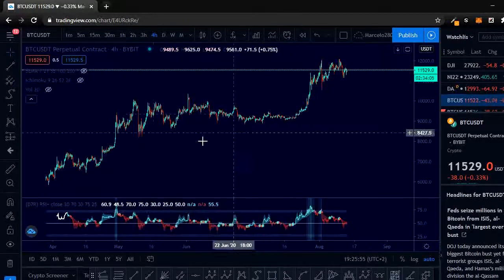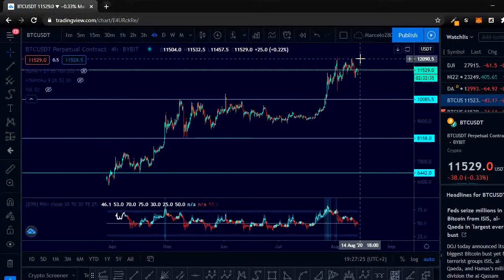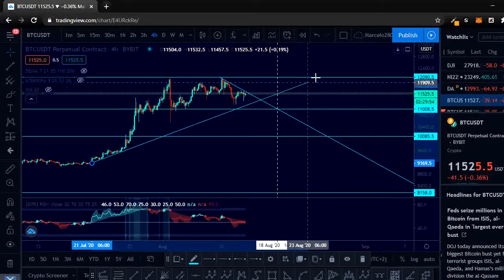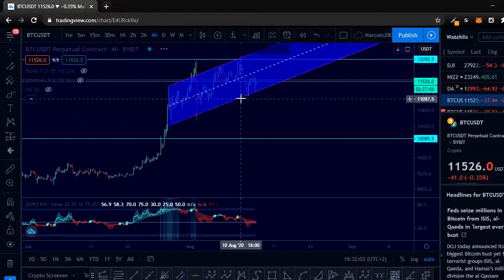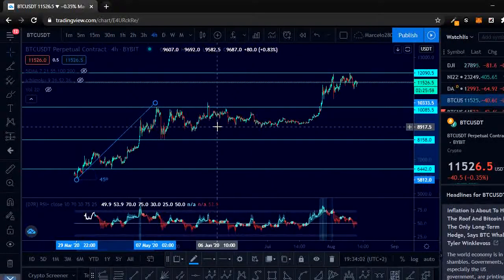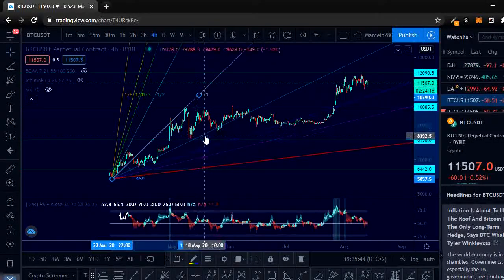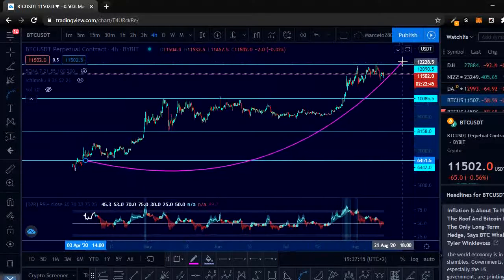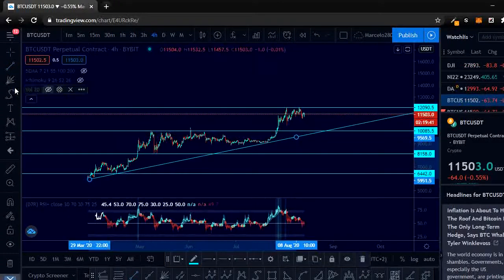How to Get Your Chart Messy with Chart Picasso 13 Aug 2020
Welcome to Crypto Citadel - #1 Stop for Cryptocurrency Education

As requested by Blade: How to Get Your Chart Messy with Chart Picasso 13 Aug 2020

You may send us some IOST: cc888

We will be setting other currency options in the near future but given IOST confirms pretty much instantly we will stick to it for now.